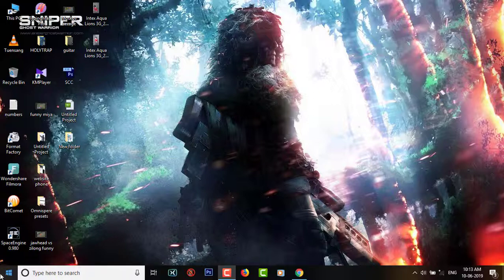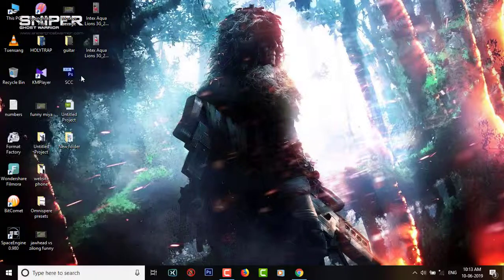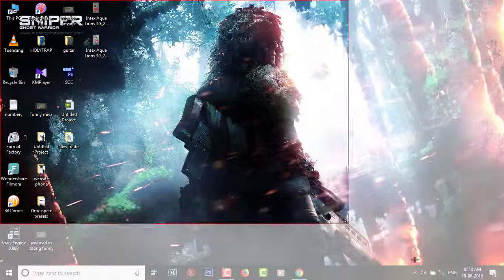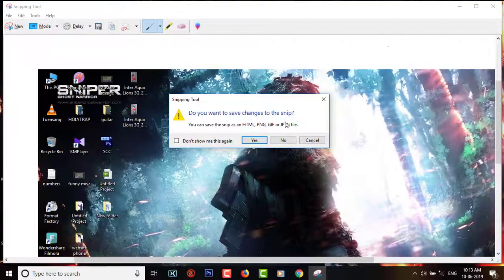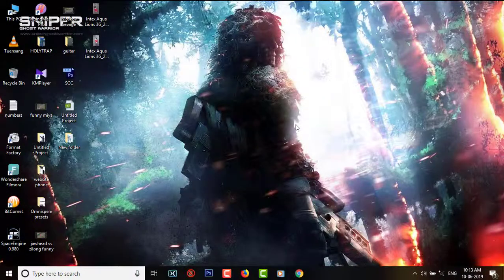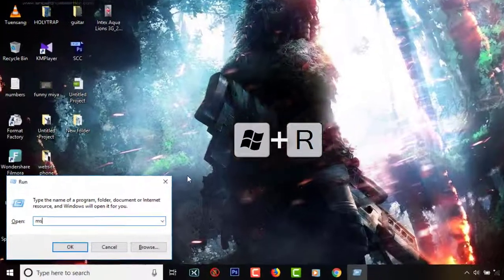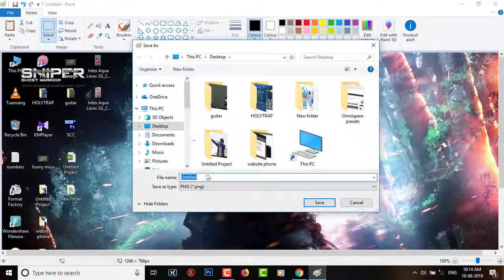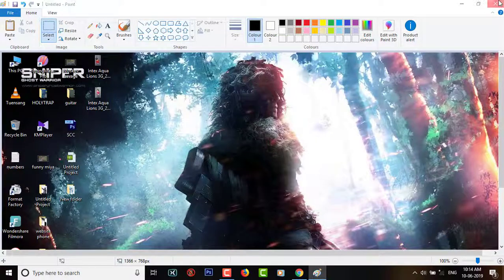how to screenshot in windows 10/7/Xp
In this short computer tutorial I will show you how to screenshot your dektop or laptop screen with the help of two inbuilt tools in any windows operation system, Windows 10, windows 7 or windows xp. In this video two tools were use one is Snipping tool and other one is Ms Paint.